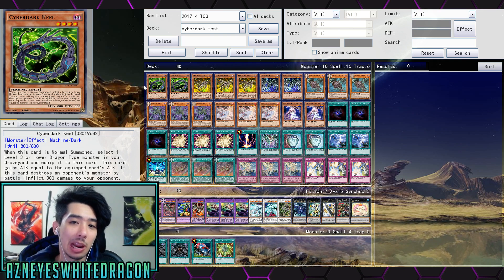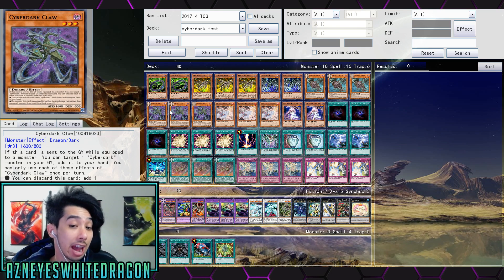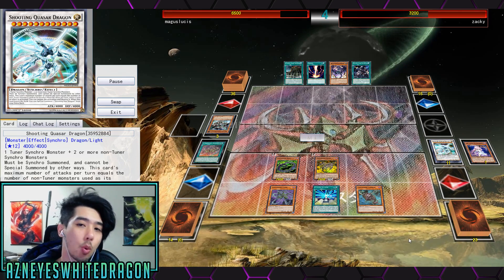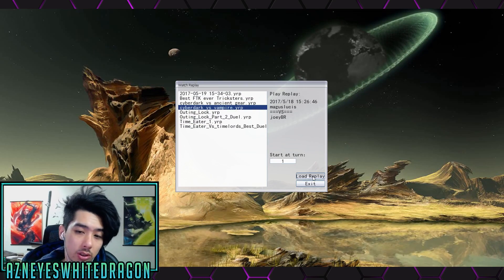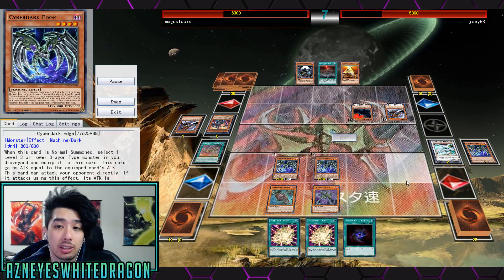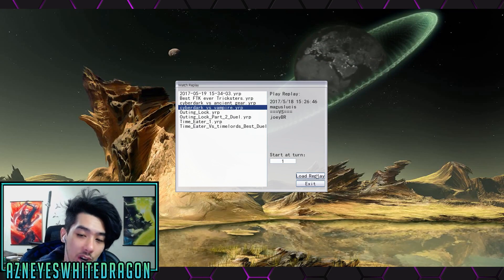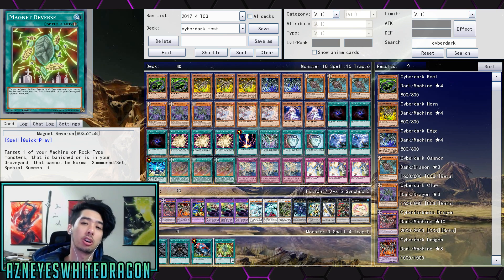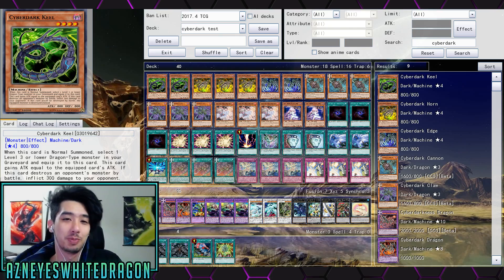THE NEW CYBERDARK MACHINES / DRAGONS IN ACTION EQUIP QUASAR DRAGON!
FAQ

AzneyesWhitedragon
USA